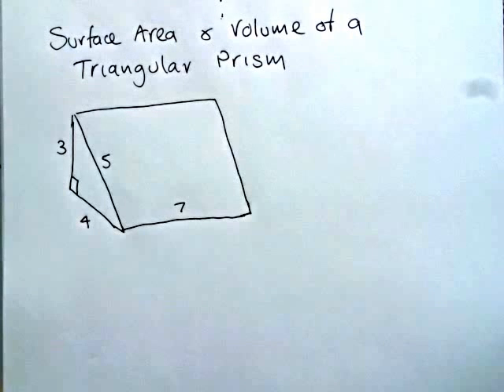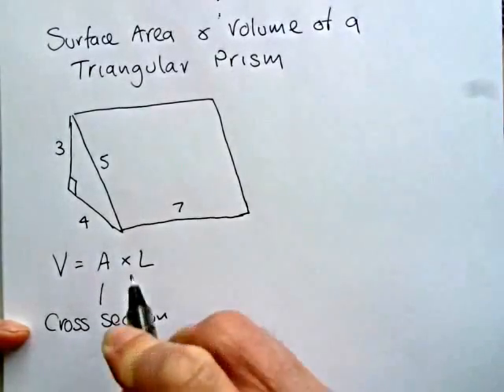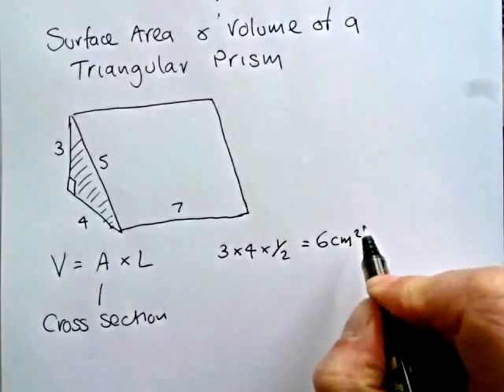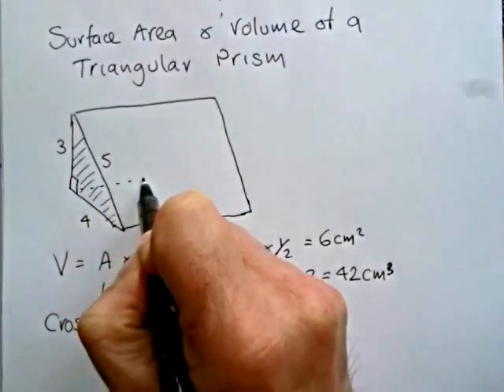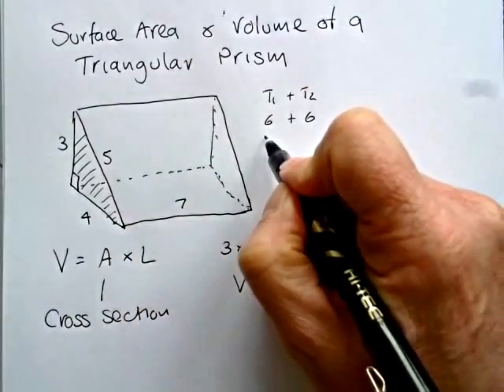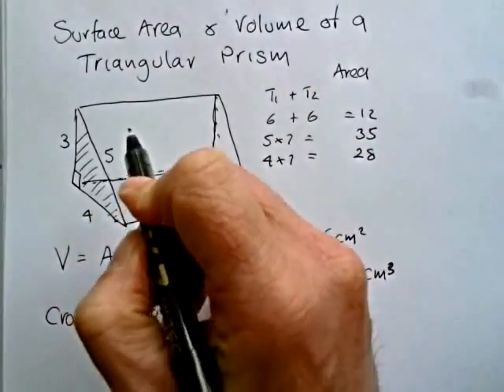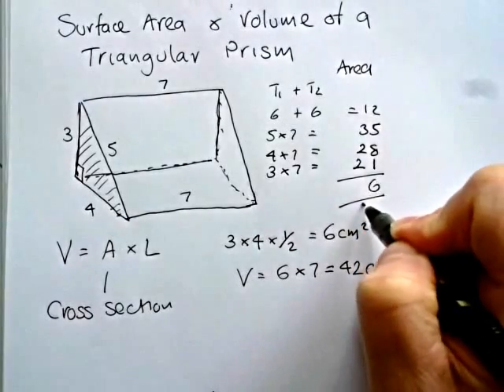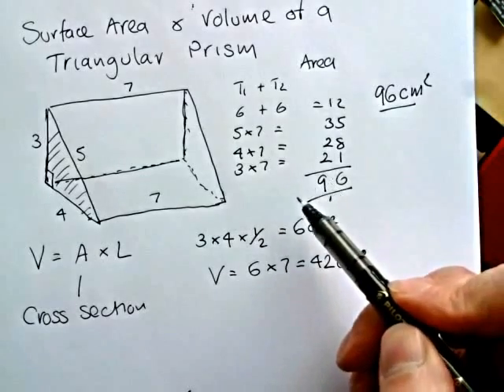Triangular Prism: Surface Area and Volume.